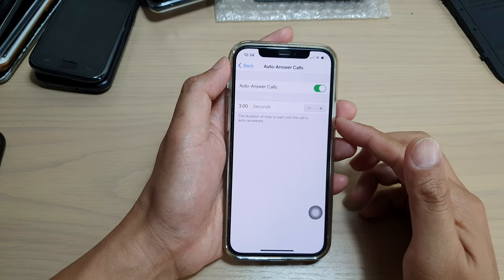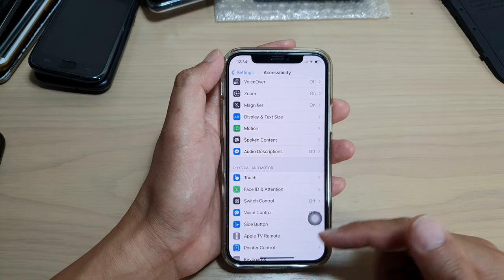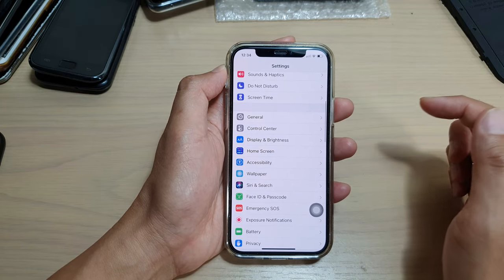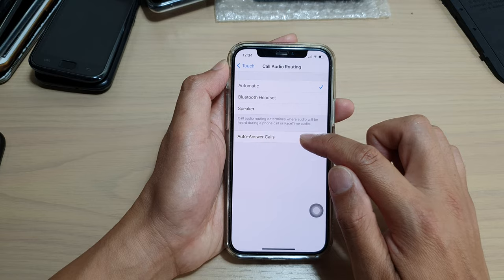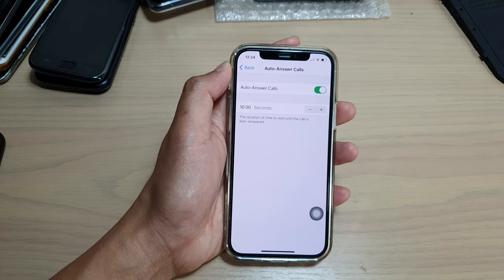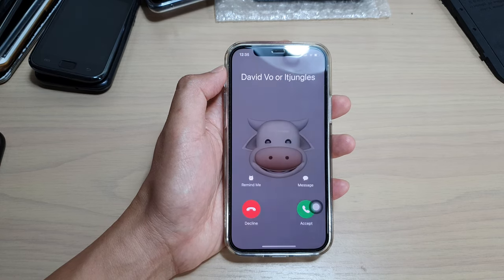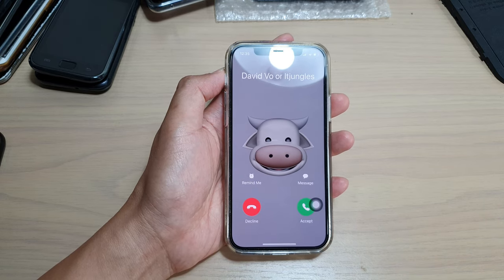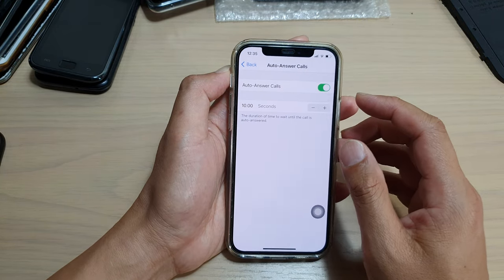iPhone 12/12 Pro: How to Change Duration of Time to Wait Until Call is Auto-Answered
Learn how you can change the duration of time to wait until the call is auto-answered on the iPhone 12 / iPhone 12 Pro.